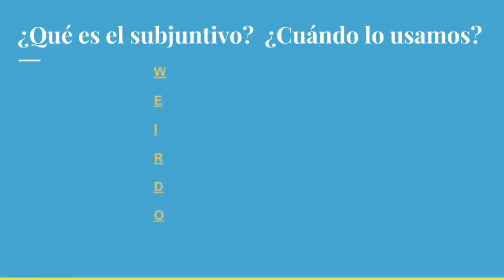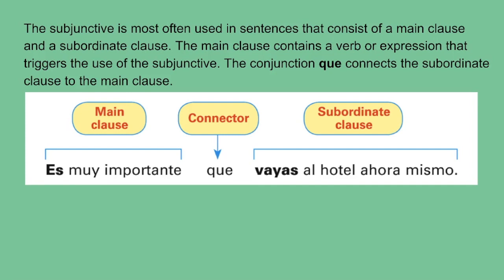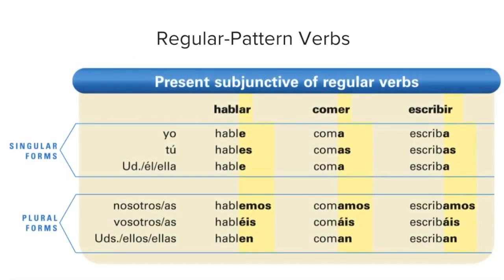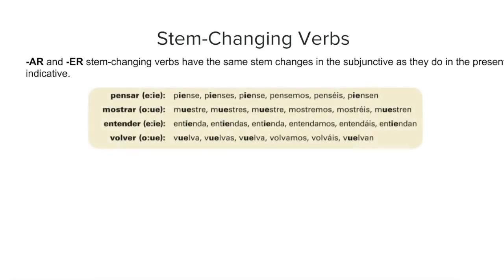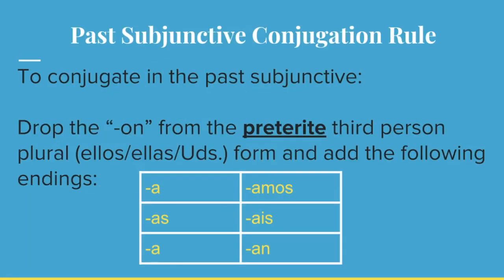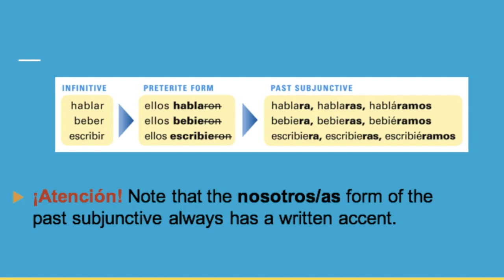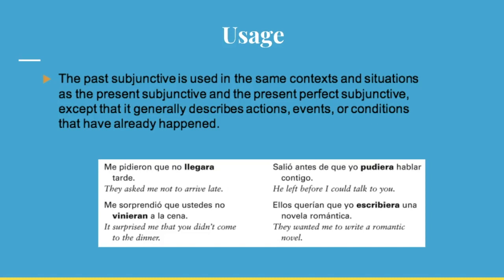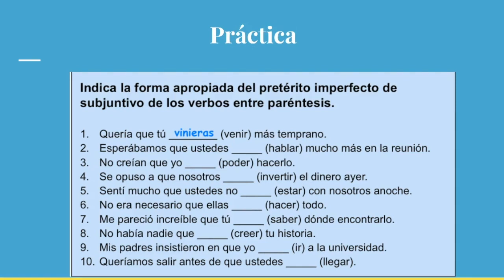Grammar Lesson 16.3 - The Past Subjunctive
Brief review of the subjunctive mood and introduction to past subjunctive conjugations